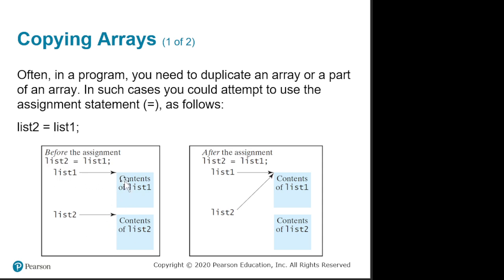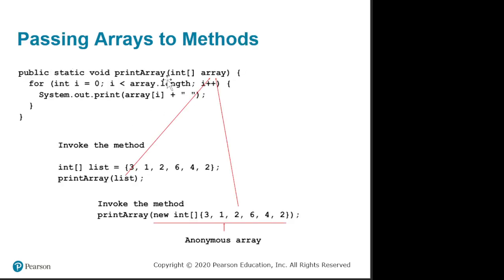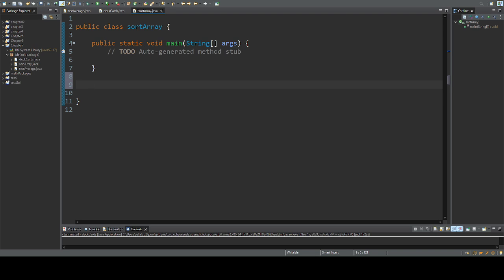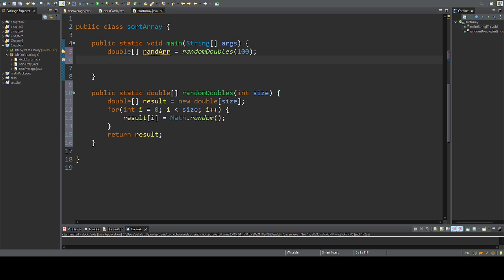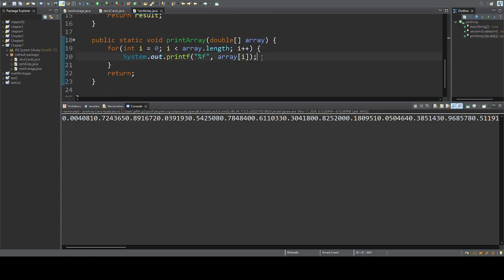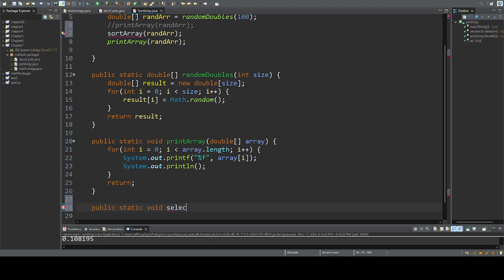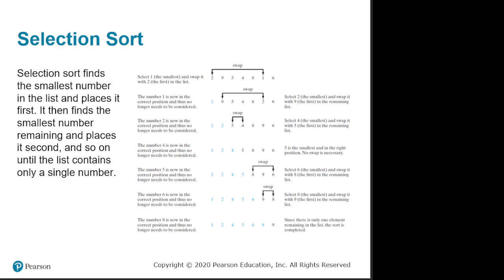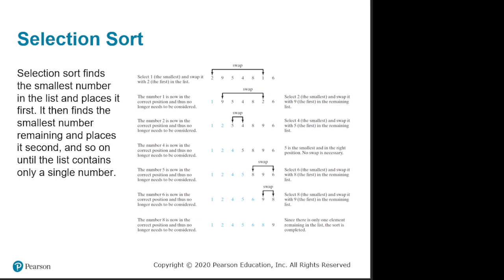CIS 150 Selection Sorting an Array